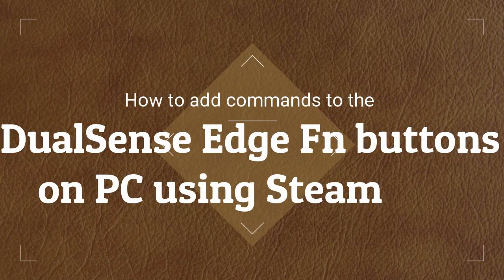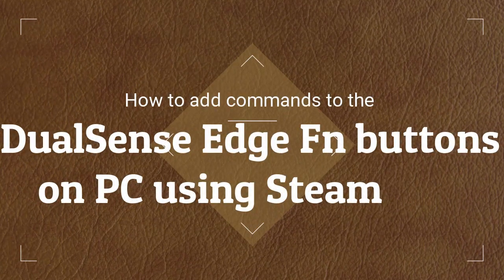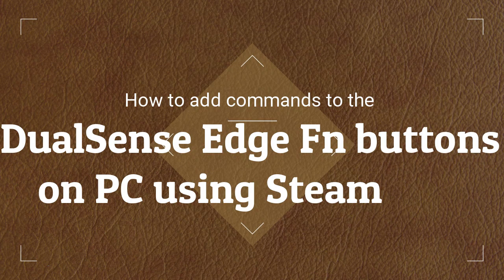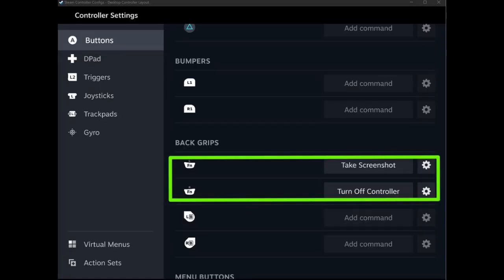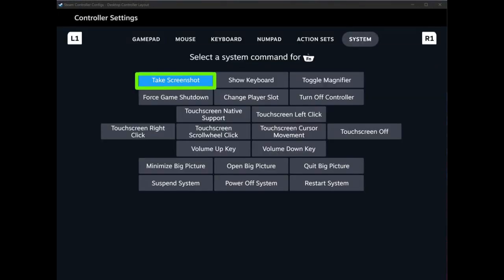How to add commands to the DualSense Edge Fn buttons on PC using Steam